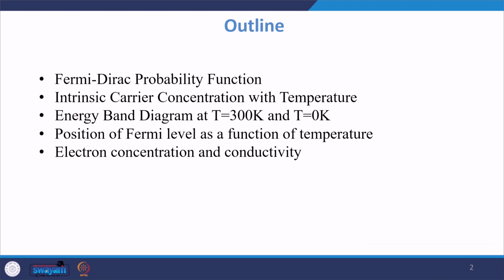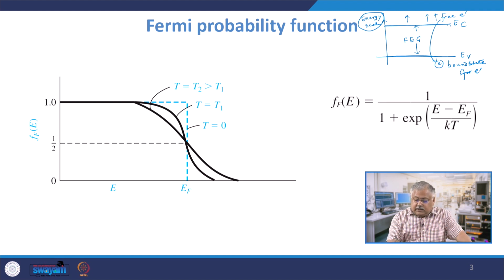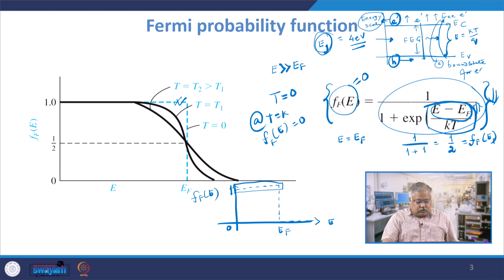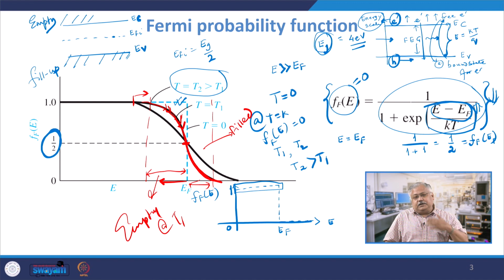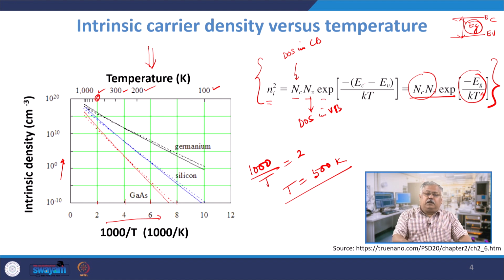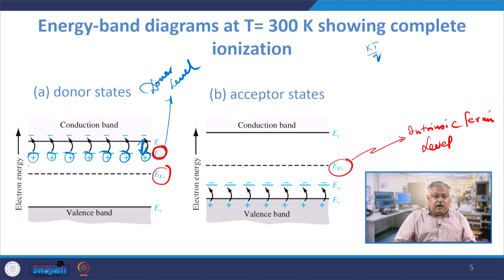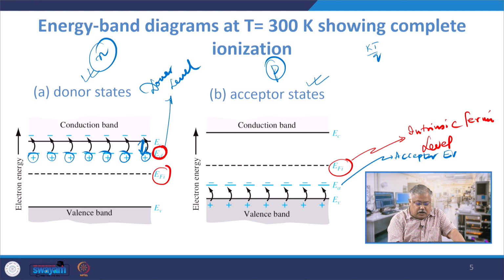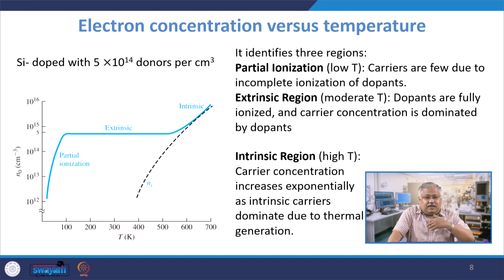Lec - 17 : Transition in Properties of materials with variation in Temperature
This video lecture discusses key semiconductor concepts, including the Fermi-Dirac probability function, the variation of intrinsic carrier concentration with temperature, energy band diagrams at T = 300 K and T = 0 K, the position of the Fermi level as a function of temperature, and how electron concentration impacts conductivity.